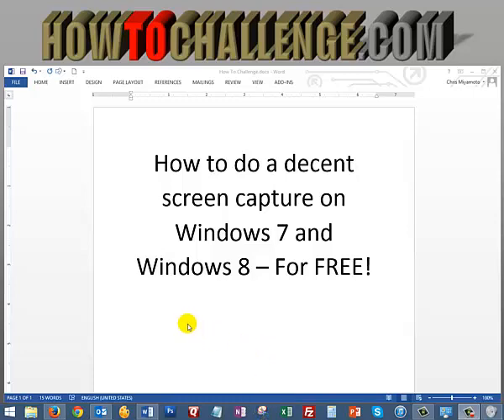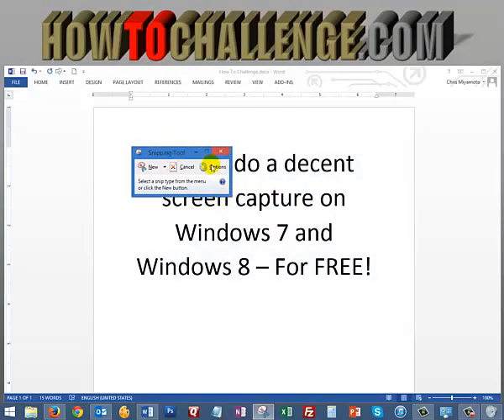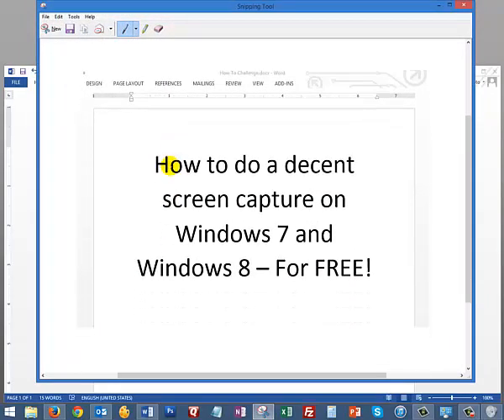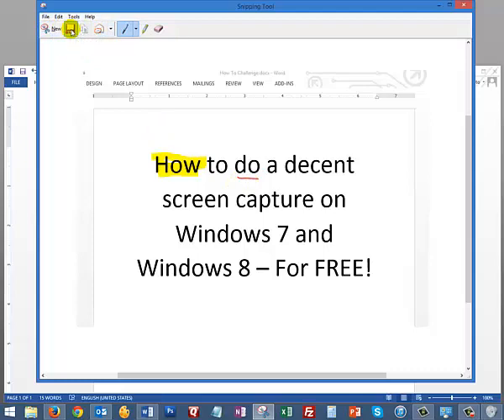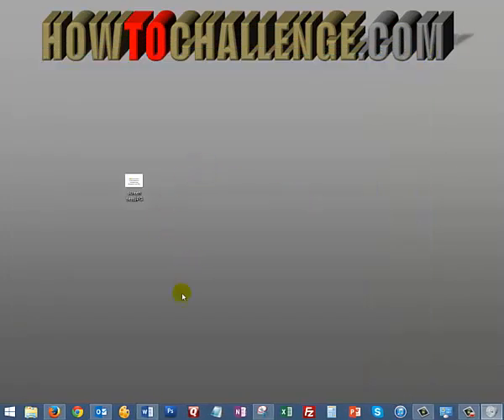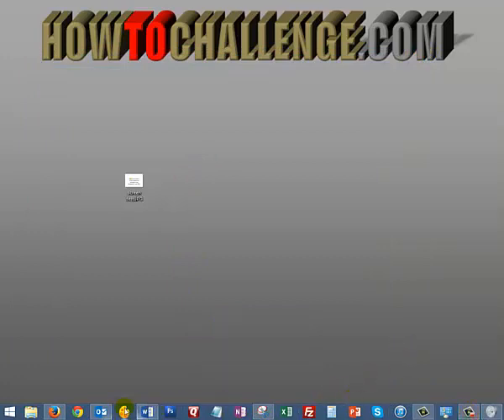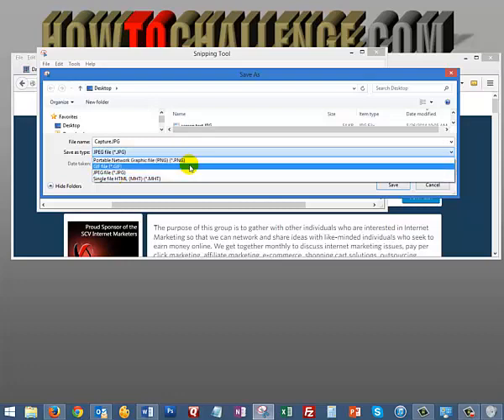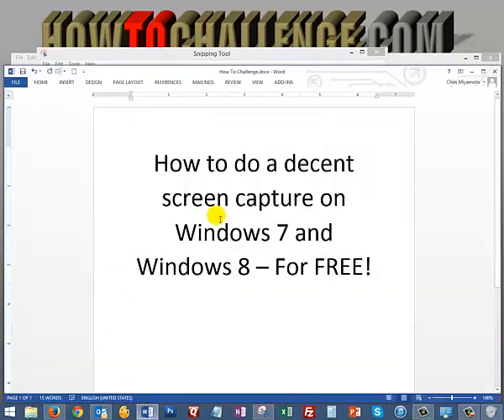How to do a decent screen capture on Windows 7 and Windows 8 -- For FREE!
In this video, I will show you -How to do a decent screen capture on Windows 7 and Windows 8 -- For FREE!-

Windows 7 and Windows 8 both come with a free screen capture tool included in the software. Watch this video to find this great screen grabbing tool!